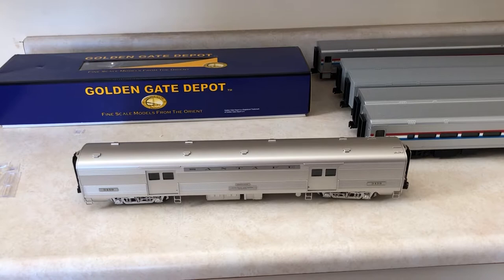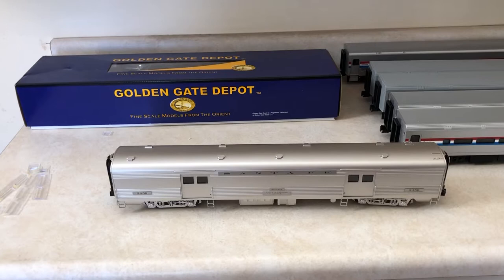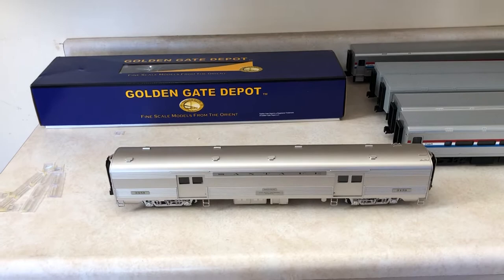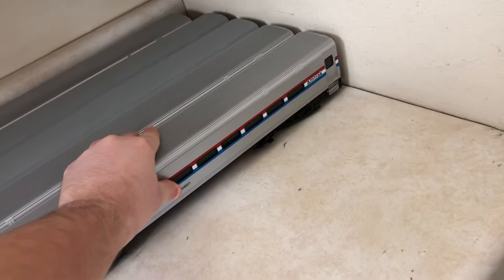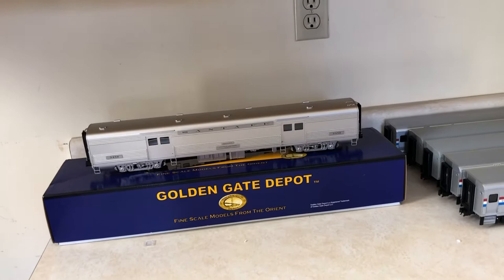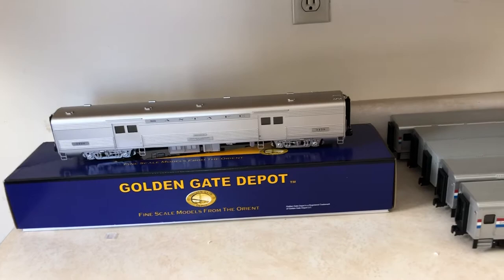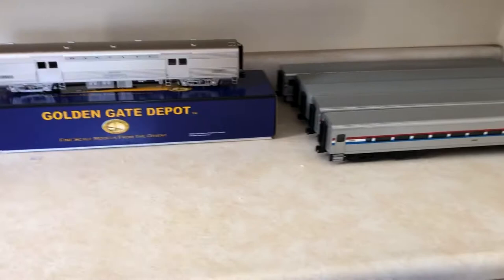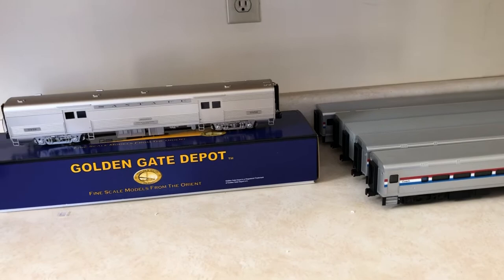GGD Baggage and Updates